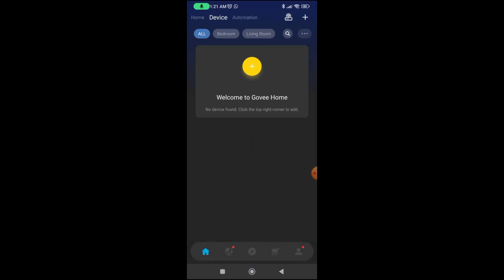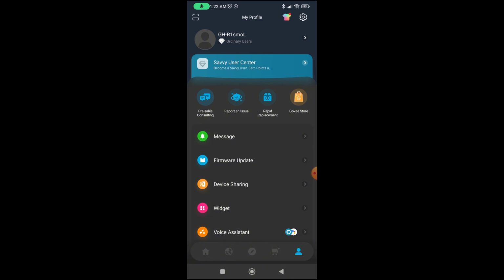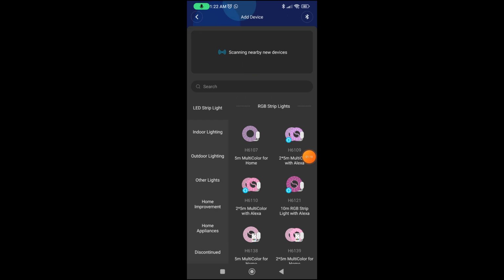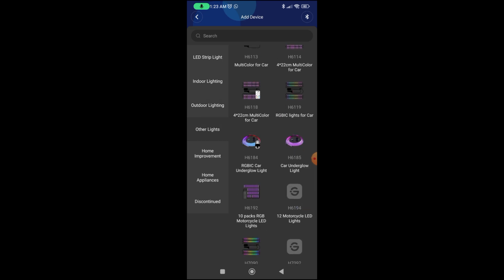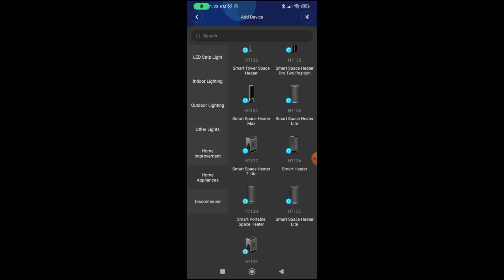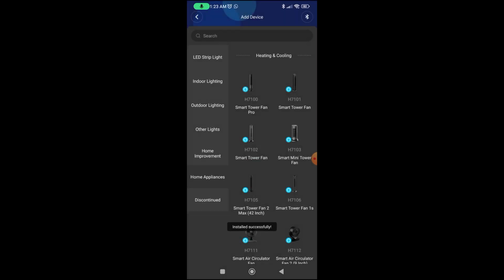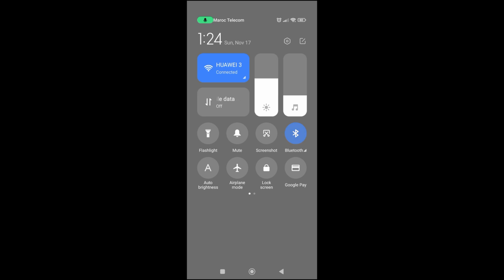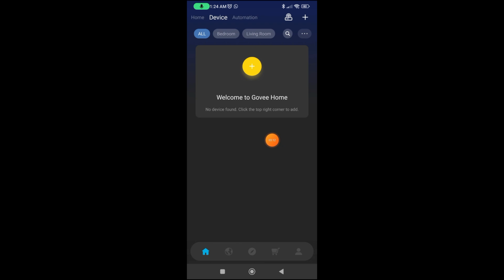How To Use The Govee Led Lights App in 2025 (UPDATE)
Learn How To Use The Govee Led Lights App in 2025 . This video will cover everything that you need to know and help you solve your problem quickly.
Stay till the end of the video to find out How To Use The Govee Led Lights App in 2025.

Did you learn How To Use The Govee Led Lights App in 2025 ?

Do you want to see another video about How To Use The Govee Led Lights App in 2025 ?

Did you enjoy How To Use The Govee Led Lights App in 2025 ?